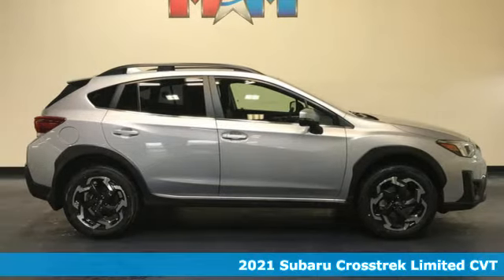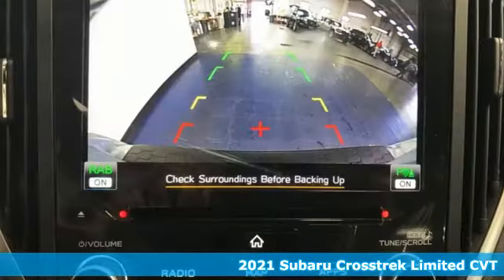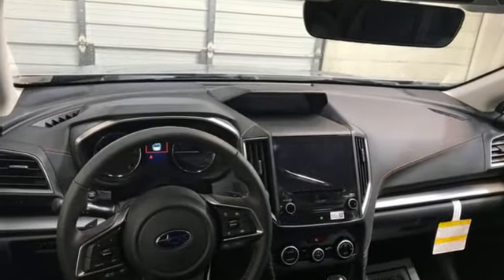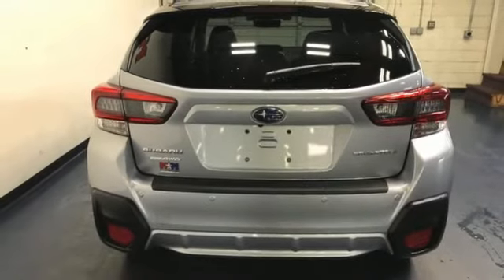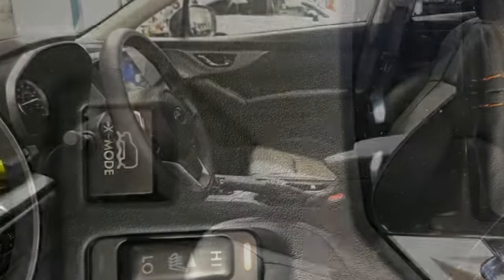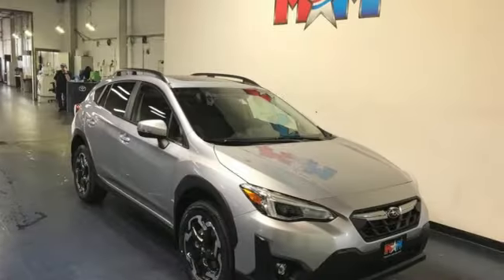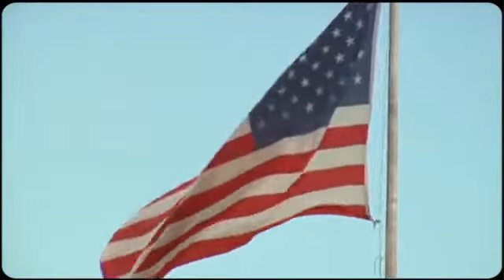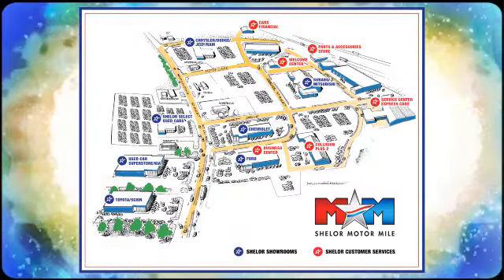New 2021 Subaru Crosstrek Christiansburg VA Blacksburg, VA SU210584 - SOLD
Year: 2021
Make: Subaru
Model: Crosstrek
Trim: Sport Utility
Engine: 2.5L 4 Cylinder Engine
Transmission: CVT Transmission
Color: ICE_SILVER_METALLI
Stock #: SU210584
VIN: JF2GTHNC9M8326864
Heated Leather Seats, Apple CarPlay, Smart Device Integration, Back-Up Camera, All Wheel Drive, Alloy Wheels, iPod/MP3 Input, Onboard Communications System, Blind Spot Monitor. EPA 34 MPG Hwy/27 MPG City! Limited trim CLICK ME!br /br /KEY FEATURES INCLUDEbr /Leather Seating, All Wheel Drive, Heated Driver Seat, Back-Up Camera, iPod/MP3 Input, CD Player, Onboard Communications System, Aluminum Wheels, Blind Spot Monitor, Apple CarPlay, Smart Device Integration, Brake Actuated Limited Slip Differential, Lane Keeping Assist, Heated Seats, Heated Leather Seats. Rear Spoiler, MP3 Player, Satellite Radio, Privacy Glass, Remote Trunk Release. br /br /EXPERTS CONCLUDEbr /Great Gas Mileage: 34 MPG Hwy. br /br /BUY FROM AN AWARD WINNING DEALERbr /At Shelor Motor Mile we have a price and payment to fit any budget. Our big selection means even bigger savings! Need extra spending money? Shelor wants your vehicle, and we're paying top dollar! br /br /Tax DMV Fees & $597 processing fee are not included in vehicle prices shown and must be paid by the purchaser. Vehicle information and equipment is based off standard equipment as decoded from VIN and may vary from vehicle to vehicle.br / Chevrolet Ford Chrysler Dodge Jeep & Ram prices include current factory rebates and incentives some of which may require financing through the manufacturer and/or the customer must own/trade a certain make of vehicle. Residency restrictions apply see dealer for details and restrictions. All pricing and details are believed to be accurate but we do not warrant or guarantee such accuracy. The prices shown above may vary from region to region as will incentives and are subject to change.